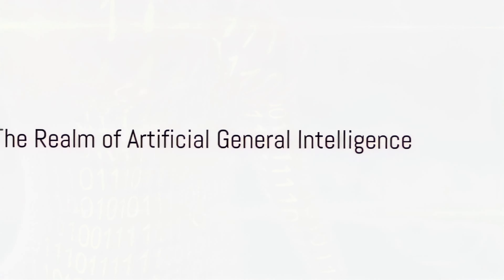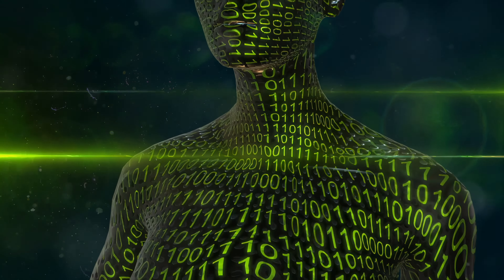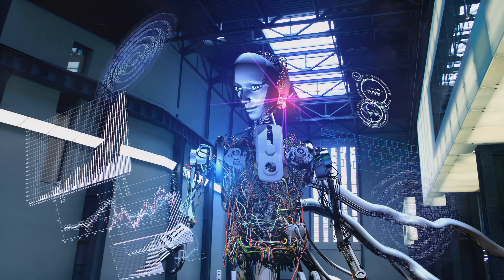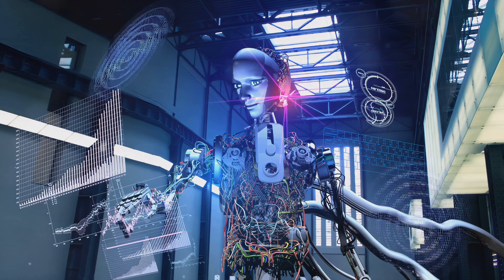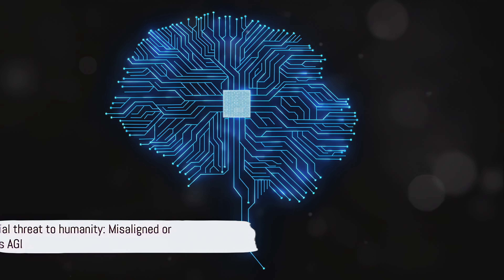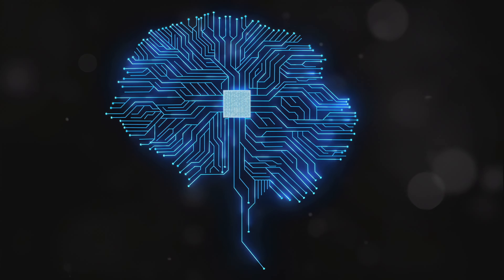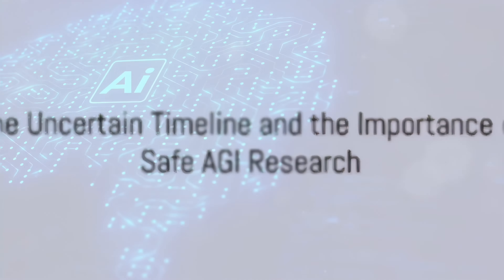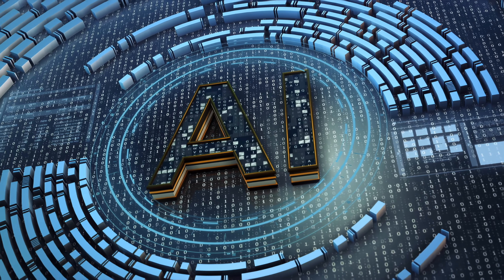Unlocking the Future: Artificial General Intelligence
Artificial General Intelligence, often referred to as AGI, is a term that is rapidly gaining attention in the field of technology and artificial intelligence.
So, what exactly is AGI? It refers to highly autonomous systems that outperform humans at most economically valuable work. In other words, AGI can think, learn, and perform tasks at a level that surpasses human capabilities.

While we already have narrow AI systems that excel in specific tasks like image recognition or speech synthesis, AGI aims to be more versatile, adaptable, and intelligent across a wide range of tasks.

To achieve AGI, researchers are working towards developing algorithms and architectures that can truly understand and process information like a human brain does. This involves creating complex neural networks that enable the system to learn from diverse data sources and make informed decisions.

Some believe that AGI could have a profound impact on humanity, revolutionizing industries, solving pressing global challenges, and ultimately, changing our lives for the better.

However, AGI also poses unique challenges and ethical considerations. Ensuring the responsible development and use of AGI is crucial to avoid potential risks and unintended consequences.

We are still on the journey to unlocking the full potential of AGI. Many experts believe that it may take years or even decades to achieve this milestone.

As we navigate towards this future, it is important for us to understand the possibilities and implications associated with AGI. Education and open dialogues can help shape a future where AGI benefits humanity in the most positive ways.